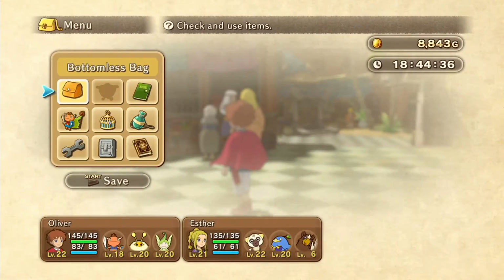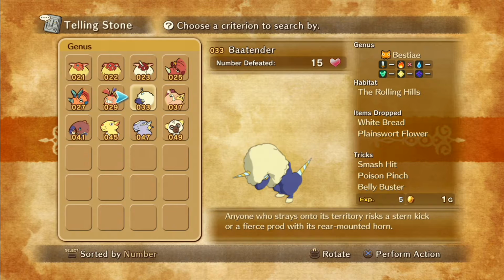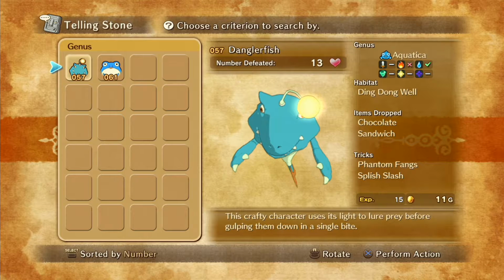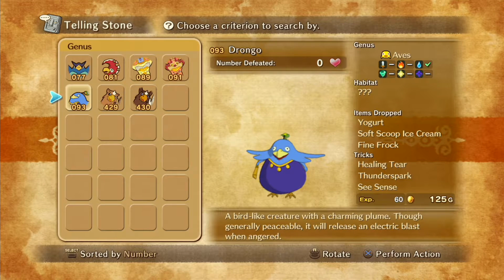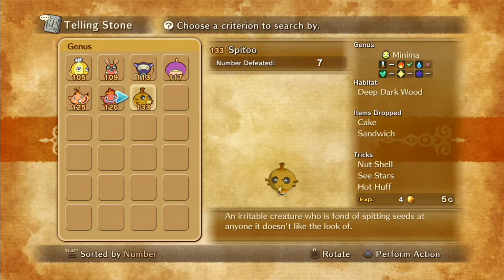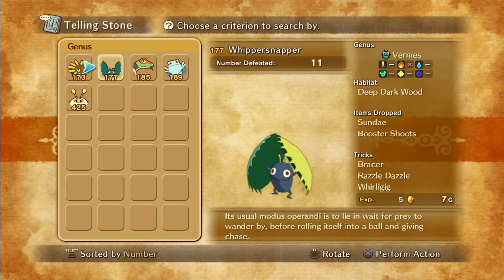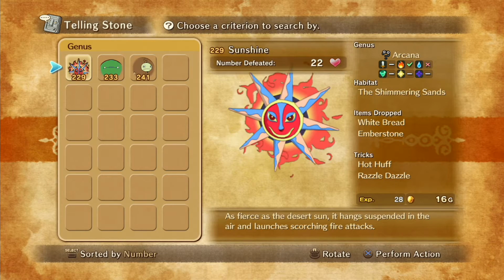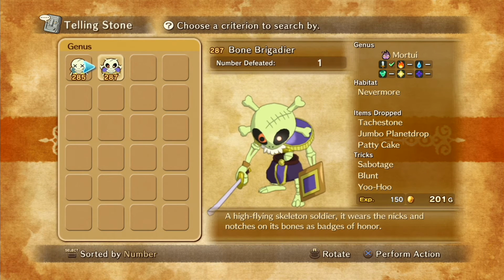Let's Play Ni No Kuni: Wrath of the White Witch- Episode 024- Familiar Criticisms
We take a (rather longer than intended) look at the games familiars, deciding which ones are or aren't worth your time.